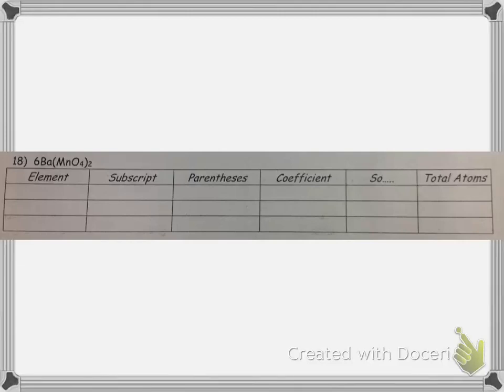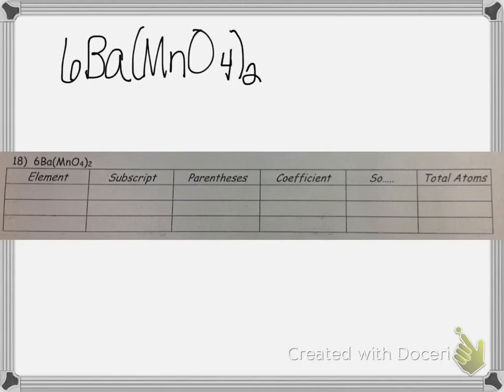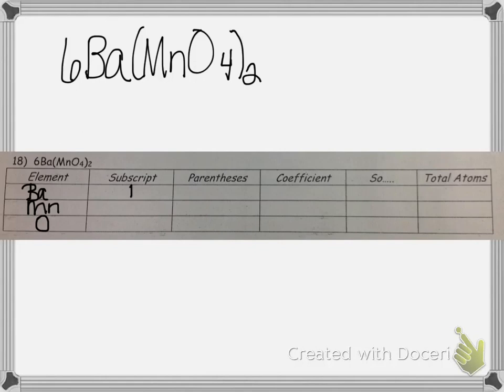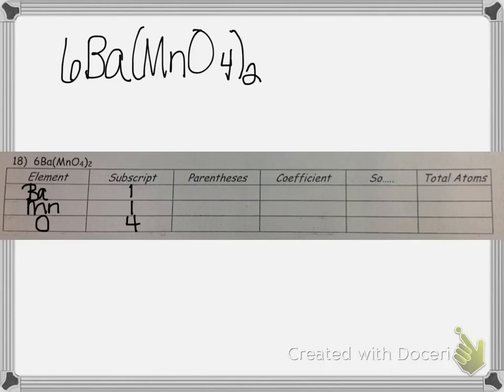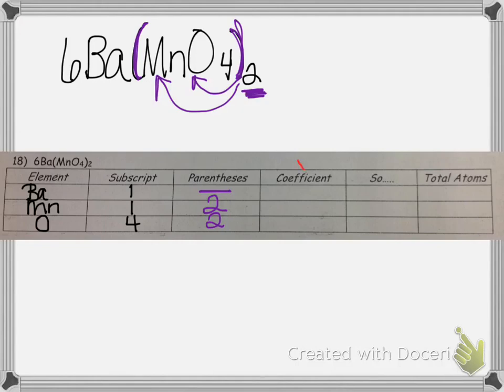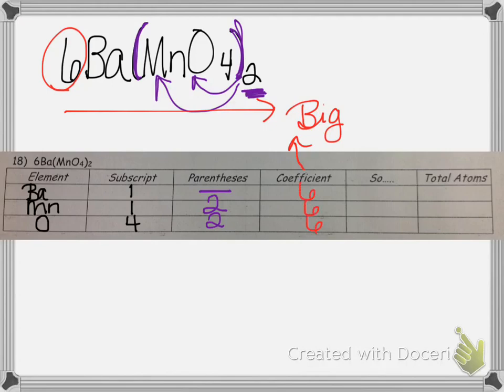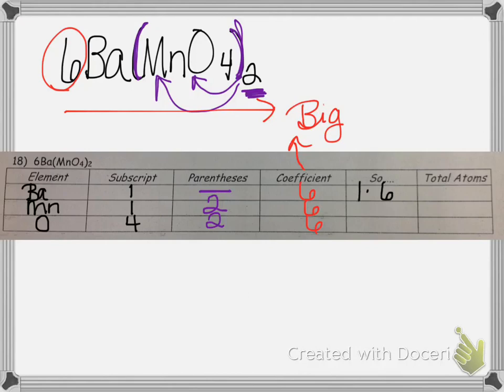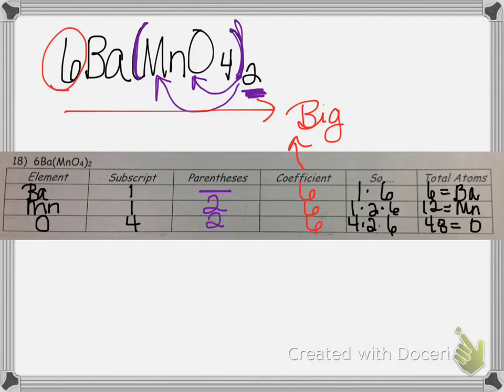How to Count Atoms